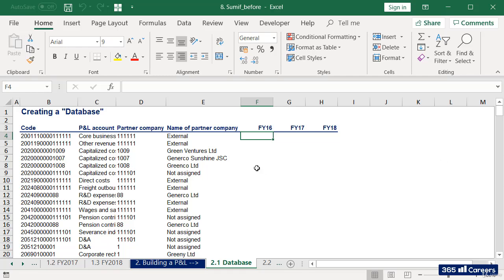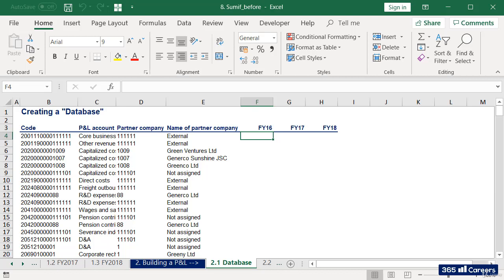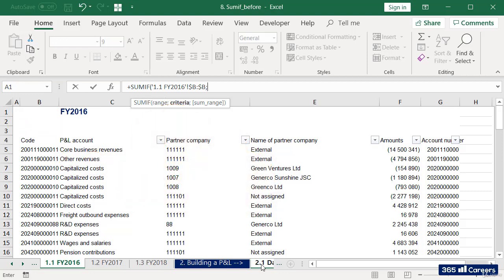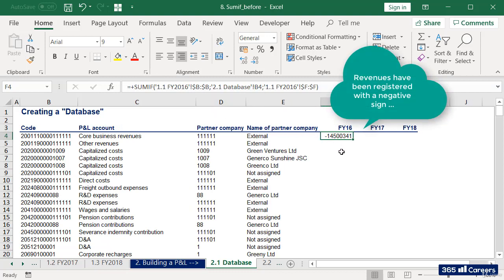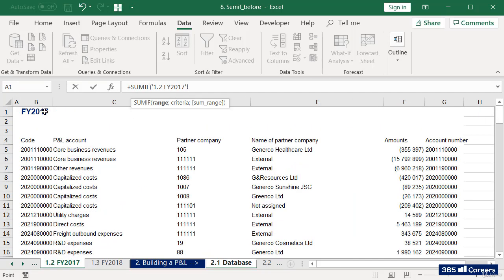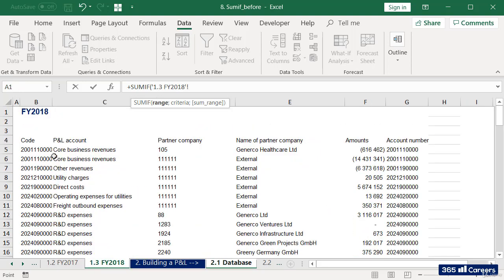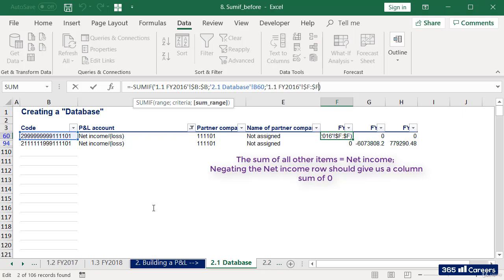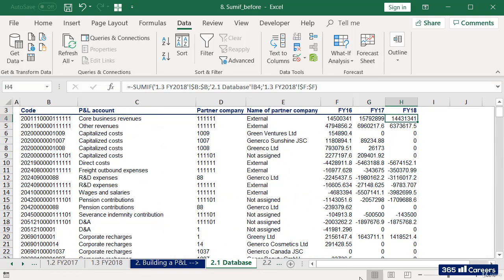Use Sumif to Complete the Database Sheet